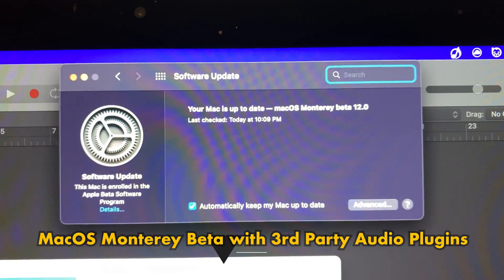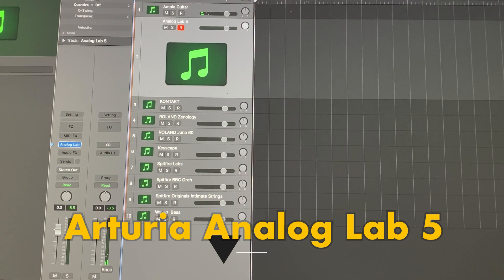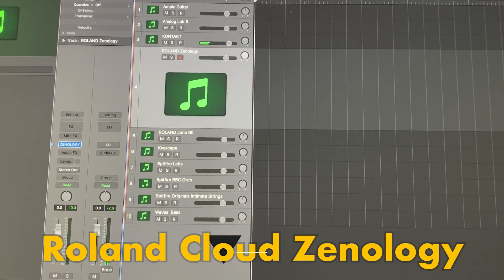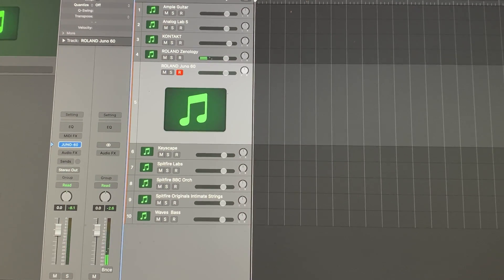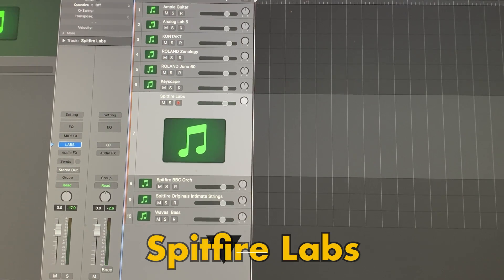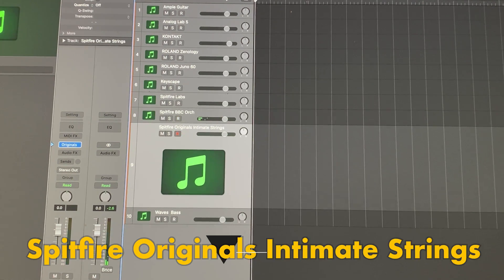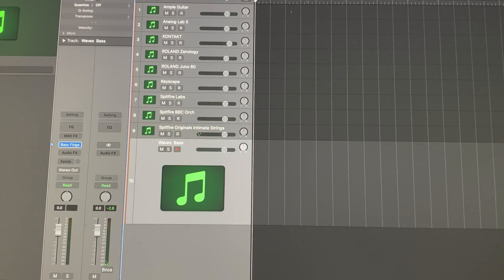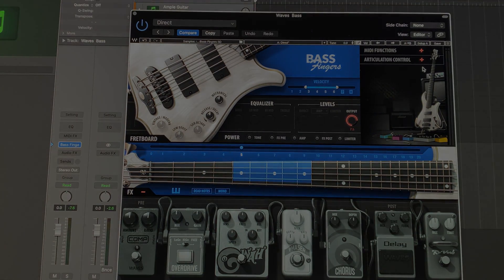MacOS Monterey 12.0 3rd Party Audio Plugin Test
As I'm hoping to upgrade to the new Macs with the upgraded M chips this fall, I wanted to see how Monterey is behaving with third party plugins and hardware. Usually I wait for a year before upgrading but in this case there won't be a choice.  I loaded the Beta on my secondary iMac.

 In this test I'm trying out Ample Guitars, Arturia Analog Lab, Roland Cloud, random Spitfire plugins, Kontakt, and Waves.  Played them using keyboard over Bluetooth Midi. Additionally I plugged in my Focusrite Scarlett 2i2 and Roland Juno DS.

If anyone else has other plugins or issues with Monterey let me know.

My website has more info about my music for anyone interested, also this channel.